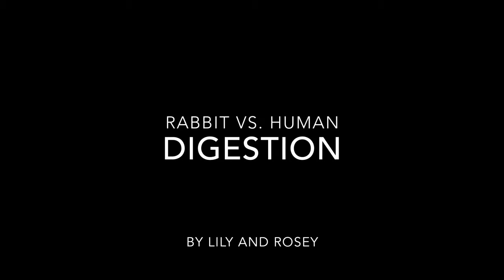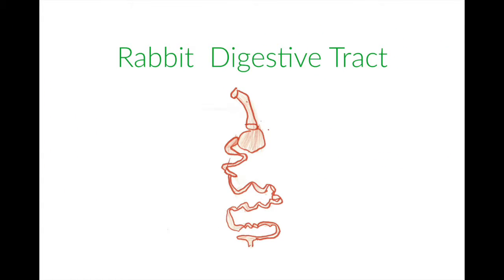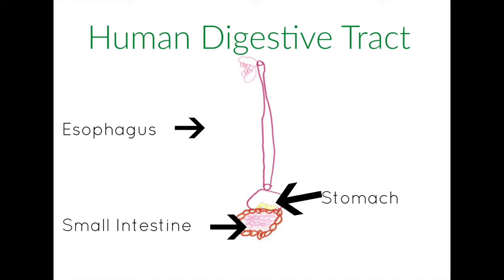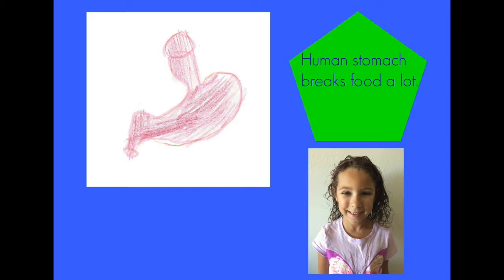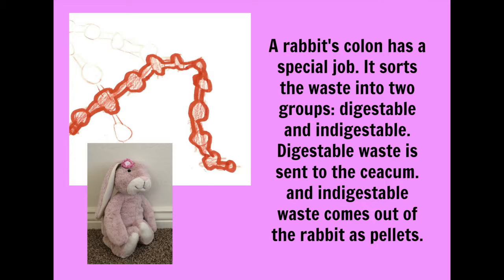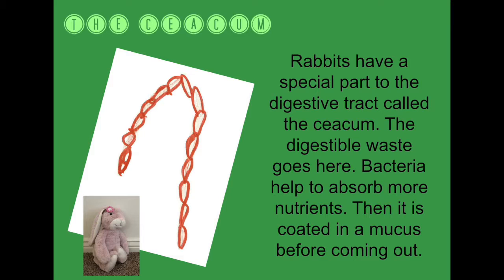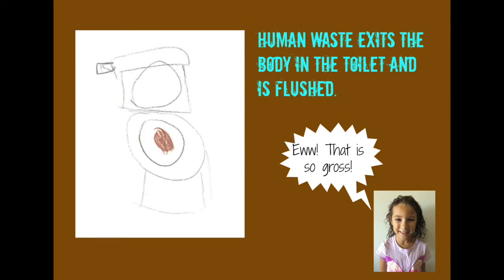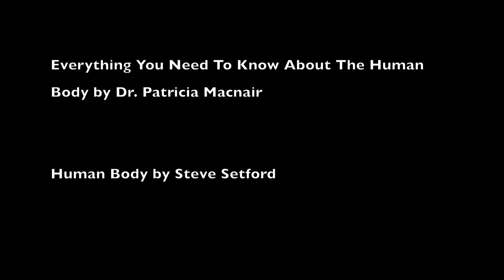Rabbit Vs. Human Digestion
This video is about Rabbit Vs. Human Digestion